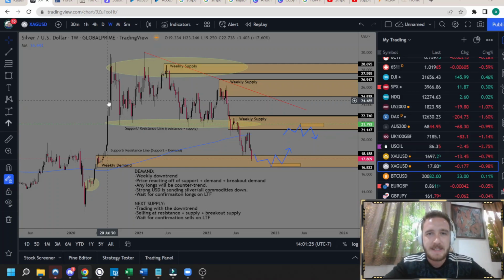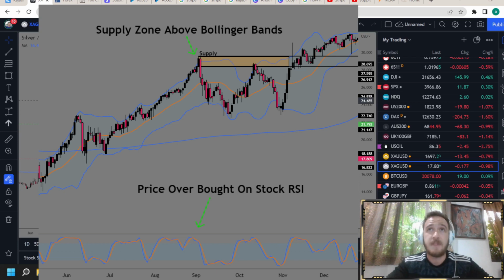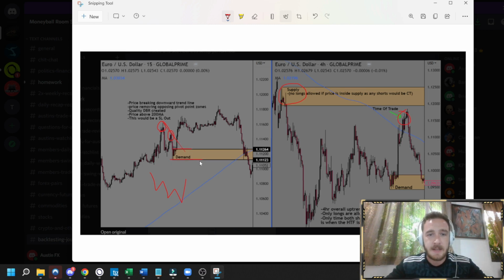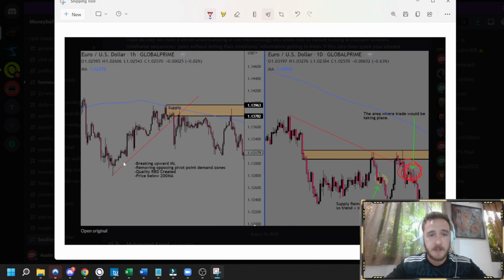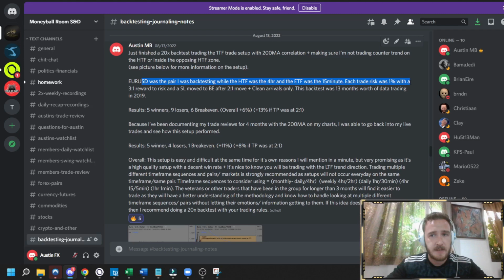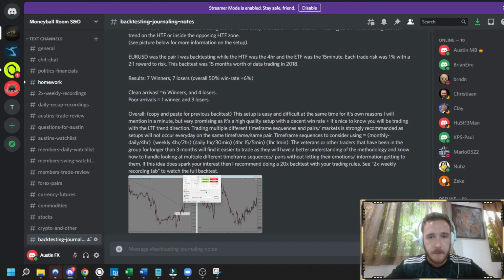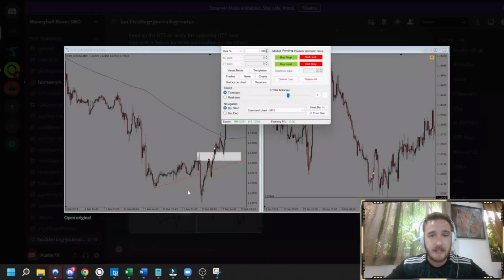Supply And Demand Trading Backtesting RESULTS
Today I share with you the results from 2 backtesting sessions trading the supply and demand methodology.

00:00 Backtest Trade Examples
03:00 Overall Review and Results

Cheers- Austin